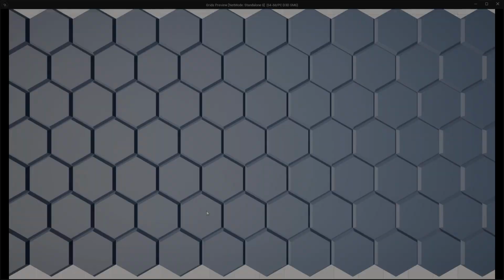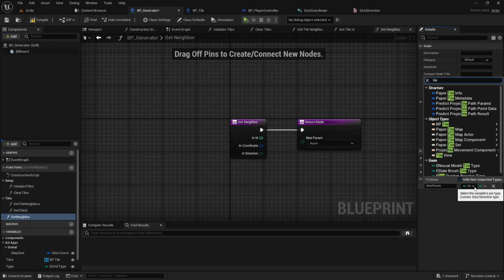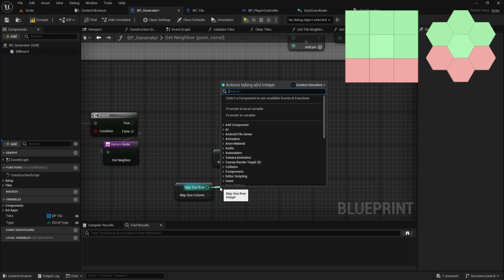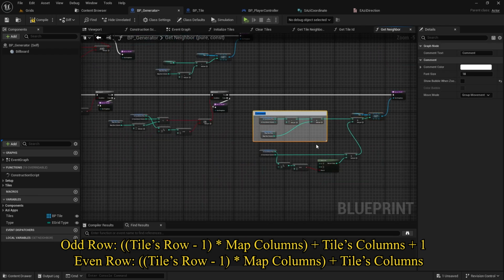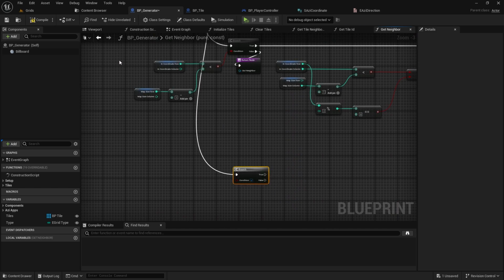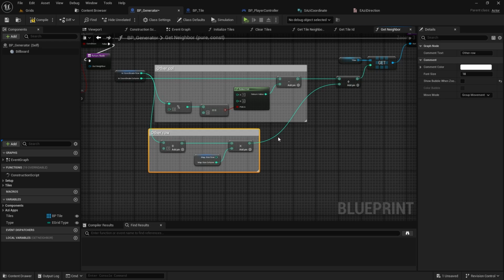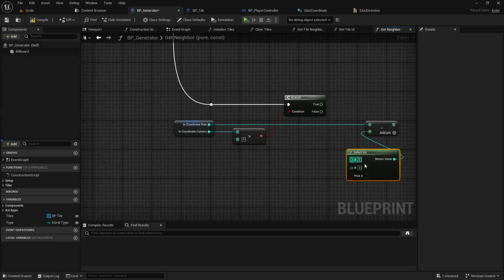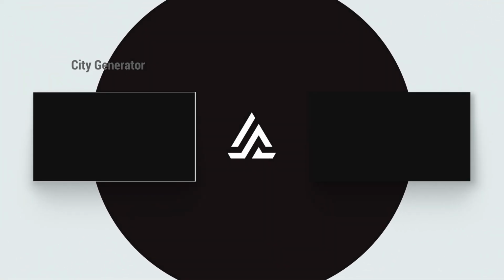How to find neighbors in grids (Square + Hexagon)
In this video, I’ll guide you through implementing a general function to help you find neighbors of a tile for both hexagon and square grids.
As addition we also add support for diagonal movement in square grids.

This video is the third part of the A Star series, please make sure to watch all the episodes for a better understanding of the algorithm.

Also, This tutorial is part of the Grids series, where we explore advanced techniques for optimizing navigation and pathfinding in Unreal Engine. Don't forget to check out the previous videos for a deeper understanding!

Intro: (0:00)
Directions Setup:(0:10)
Main Function:(0:45)
Finding Tile's ID:(1:39)
Iterating over directions:(3:15)
Get Neighbor Function:(6:38)
North:(7:05)
East:(8:30)
South:(9:45)
West:(10:50)
North East Square:(12:00)
North East Point Top Hexagon:(13:11)
North East Flat Top Hexagon:(15:10)
South East Square:(17:00)
South East Point Top Hexagon:(18:05)
South East Flat Top Hexagon:(20:05)
South West Square:(21:55)
South West Point Top Hexagon:(23:10)
North West Flat Top Hexagon:(25:18)
North West Square:(26:40)
North West Point Top Hexagon:(27:46)
South West Flat Top Hexagon:(29:36)
Showing neighbor's Coordinate:(31:15)
Printing Neighbors:(32:30)
Ending:(34:55)